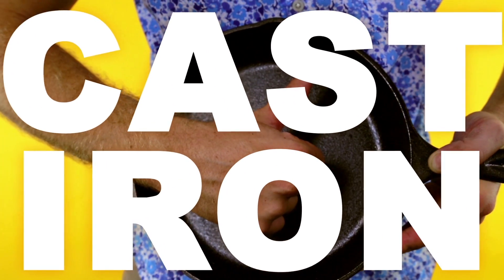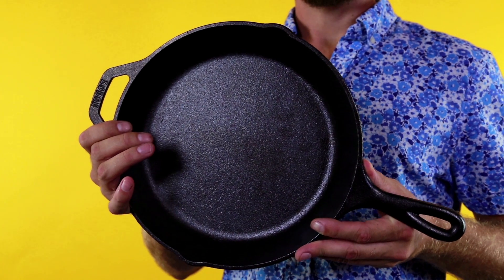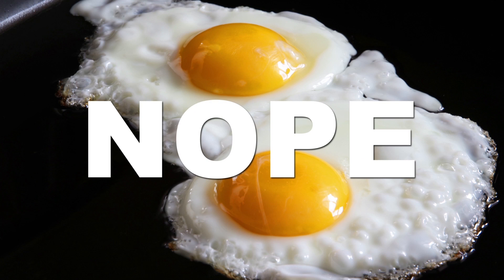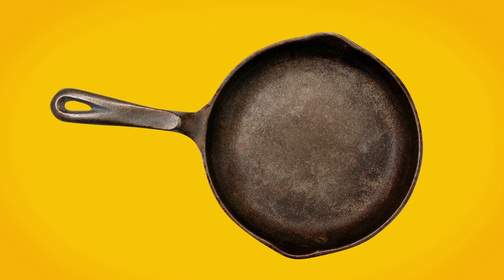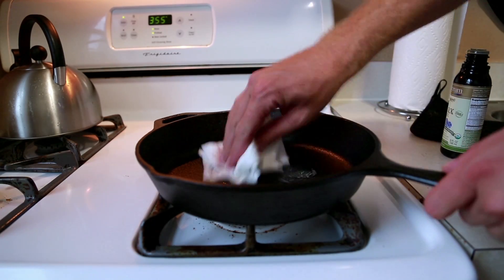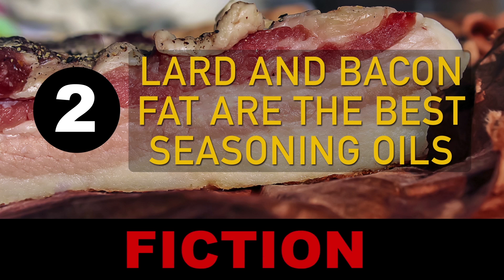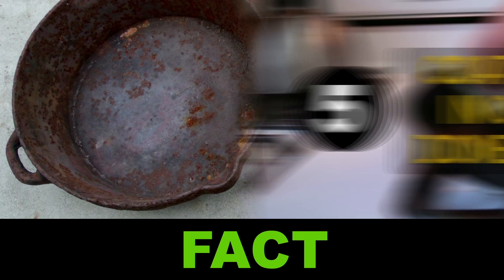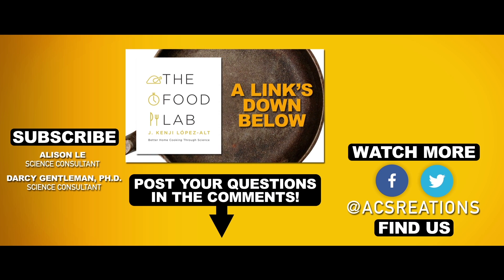Let's Settle This: How to Care for Cast-Iron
This week Reactions takes chemistry to the kitchen, or at least to cast iron skillets. Science helps to answer how we should take care of these bad boys and how to season them. Cast-Iron skillets are one of the kitchen's ultimate multitools with some big time advantages over your everyday, stock aluminum pan. Today we're taking a look at why these pans rule, and for you kitchen know-it-alls out there, pay close attention: we're using chemistry to prove the right way to season and treat a cast-iron skillet.

Check out the Food Lab!

Writer/Producer:
Kirk Zamieroski

Executive Producer:
Adam Dylewski

Scientific consultants:
Alison Andrews, Ph.D.
Bill Carroll, Ph.D.
Darcy Gentleman, Ph.D.
Alison Le

SOURCES:

The Food Lab: Better Home Cooking Through Science - Pg. 84-92

Chemistry of deep-frying - explores oxidation and polymerization of oil (pages R2-R3)